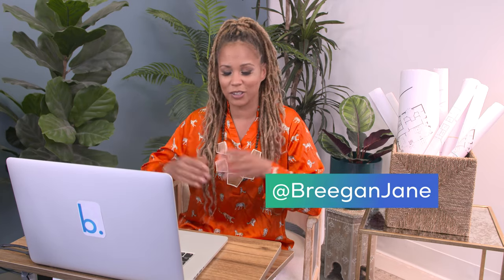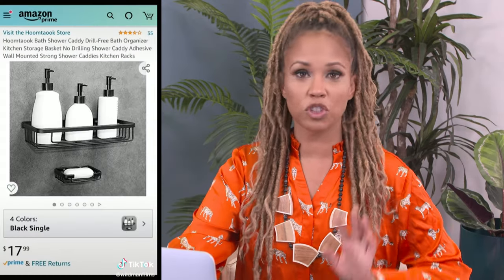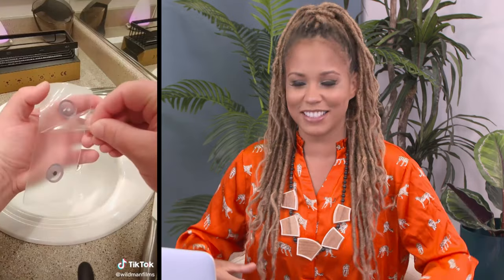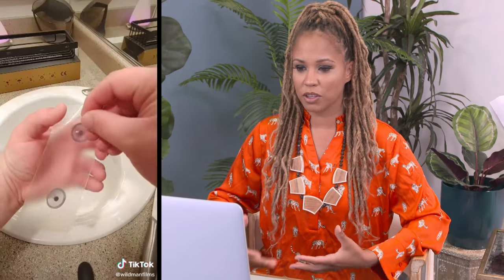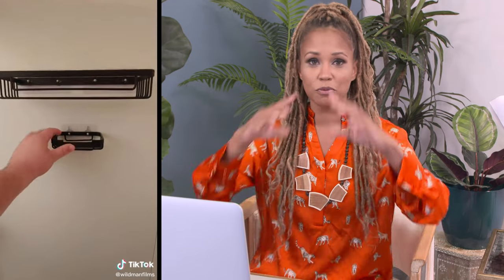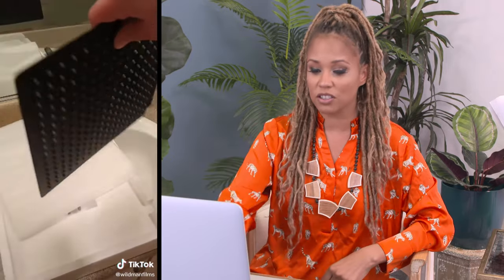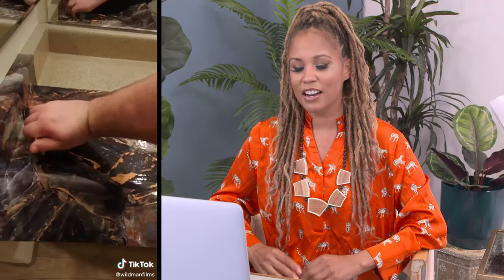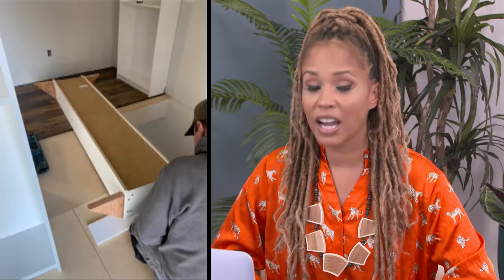Designer Reacts to TikTok DIY's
Watch as we inspect an affordable full bathroom makeover, with all materials used from Amazon! Learn how to get rid of your horrible outdated shower faucets. They have to go! A woman single-handedly buys the ugliest house on the block and turns it into a beautiful home; don't be afraid to buy that diamond in the rough! Also, tell me your thoughts on the excellently executed cabinets that might be a catfish.

Don't Become A Victim To Someone Else's Design Leftovers

Video Editing By: Alchemy Media